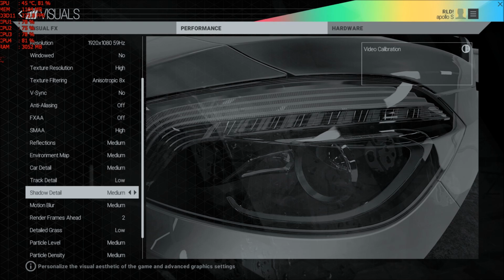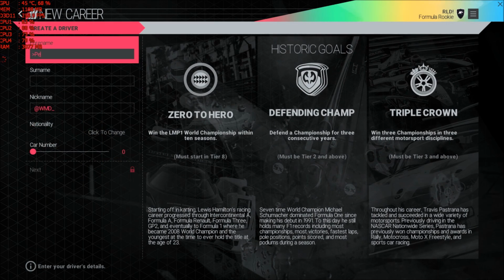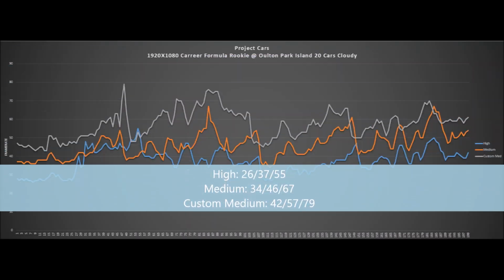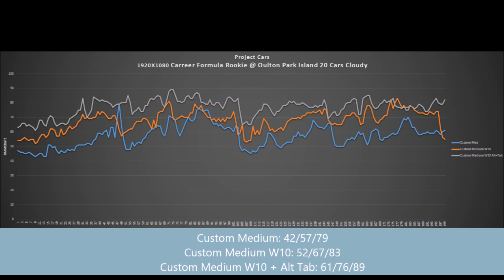Project Cars W10 (HD 7850/Phenom II X4) [~Medium]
Framerate(Formula Rookie):
High: 26/37/55
Medium: 34/46/67
Custom Medium: 42/57/79
Custom Medium + Windows 10: 52/67/83
Custom Medium + Windows 10 + Alt Tab: 61/76/89

Framerate(Azure Coast):
High: 13/18/23
Medium: 18/25/36
Custom Medium: 19/26/36
Custom Medium + Windows 10: 27/38/50

PC Specs:
AMD Phenom II X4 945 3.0 @ 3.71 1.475V
4x2 gb GSkill DDR III 1318 CL8
Asus M4A785TD-M Evo
Gigabyte HD 7850 OC 2Gb (975/1200)
WD Blue 500Gb
Corsair TX-650W

Software:
AMD Catalyst 15.4 Beta (W8.1) & ENG.Sample 1024
Windows 8.1 Pro 64Bits (DreamSpark License)
Windows 10 64 Bits Technical Preview
Fraps 3.5.99 (Register FPS to a file/Used for Recording)
MSI Afterburner 4.1.0
(Register, CPU, Ram,GPU, Vram Usage)